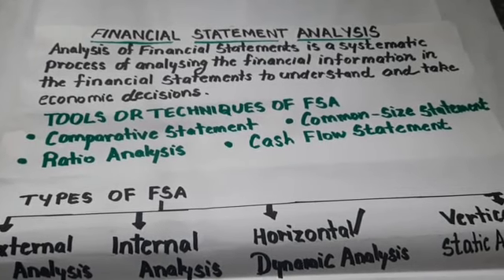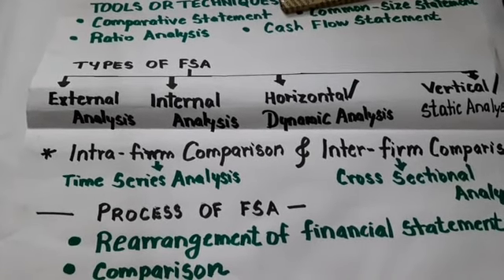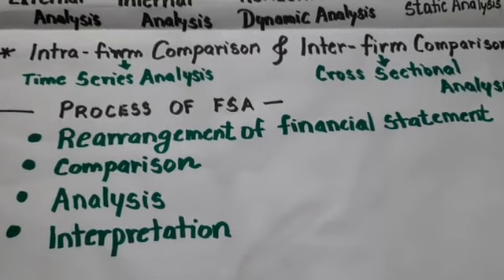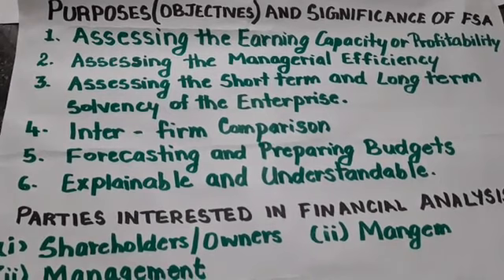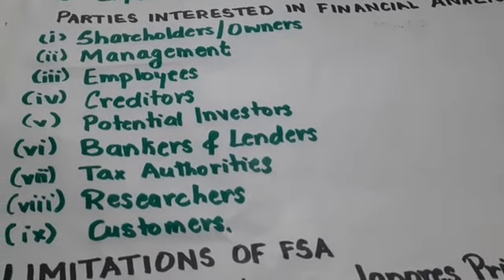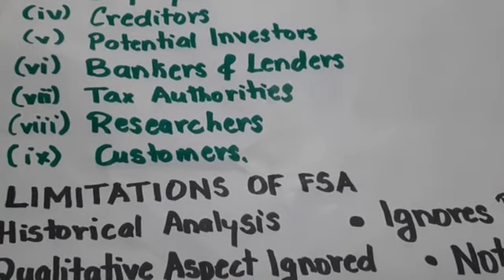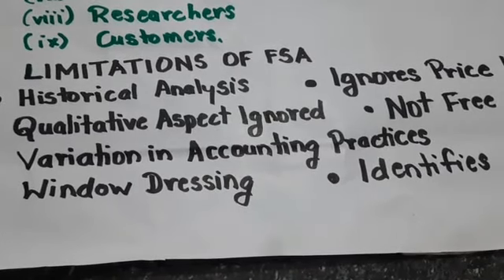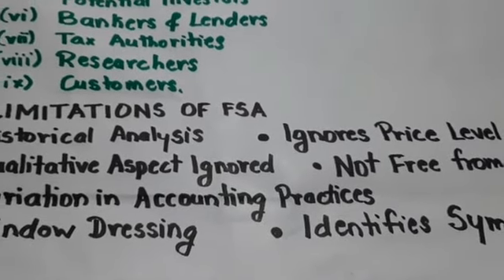LECTURE VIDEO: Accountancy